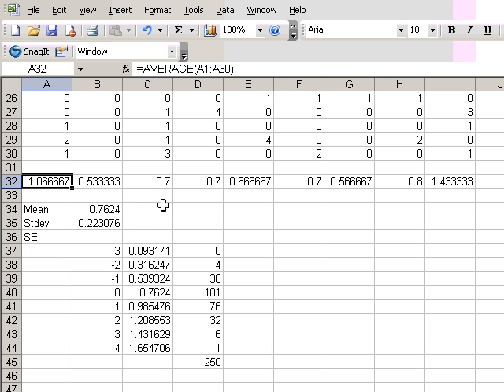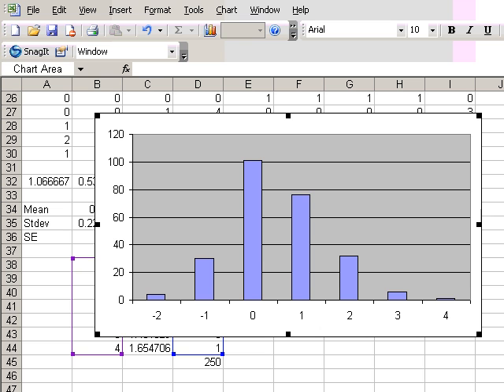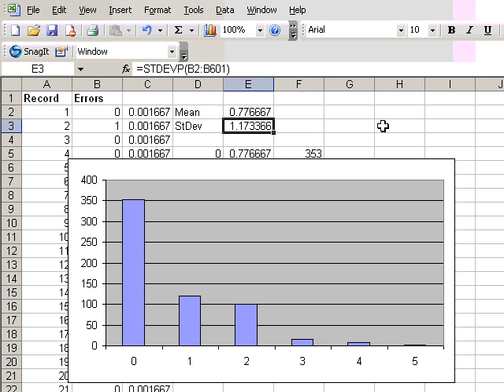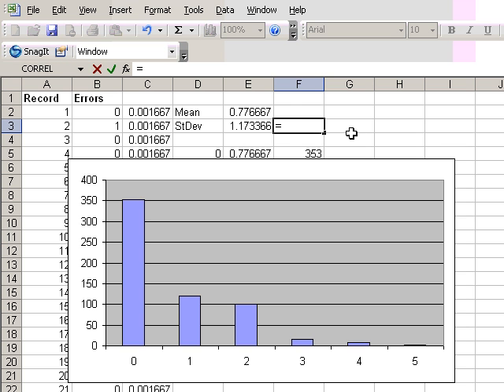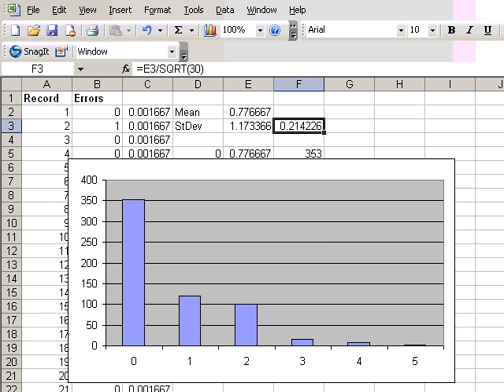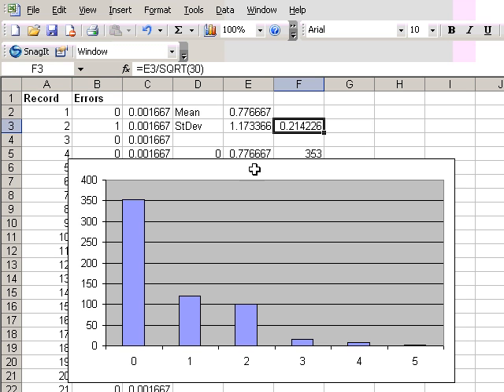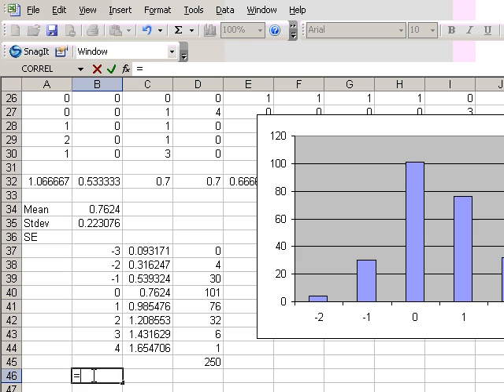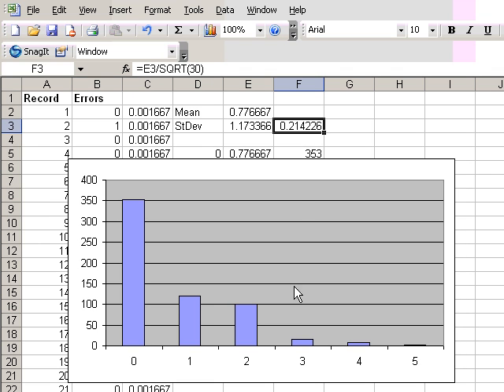Fig 6 15 2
Standard Error of the Means;Fig 6.15; p199.